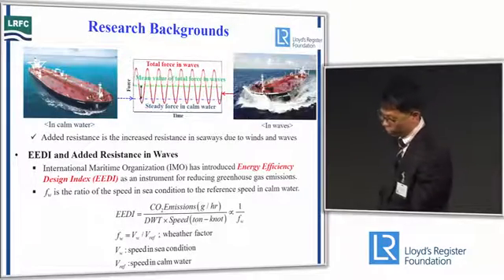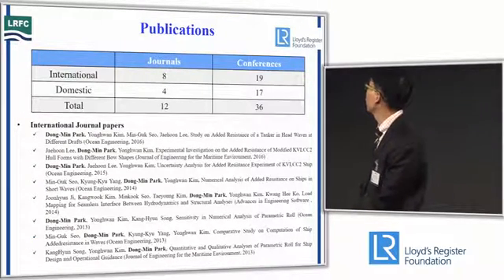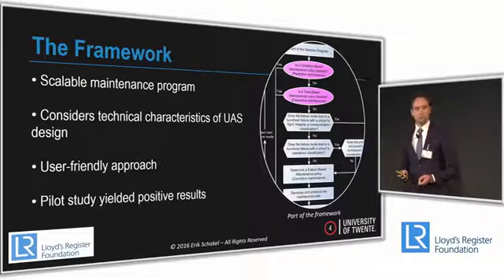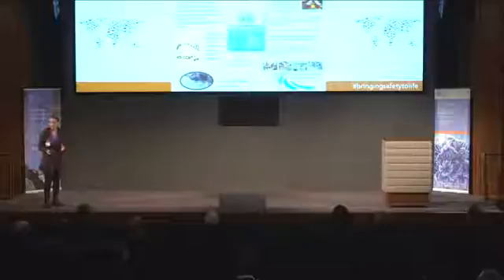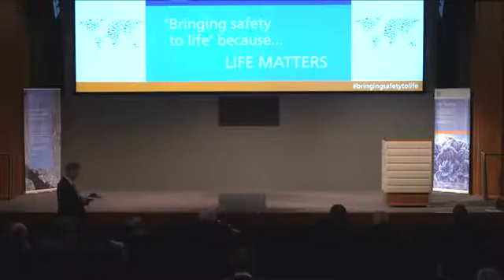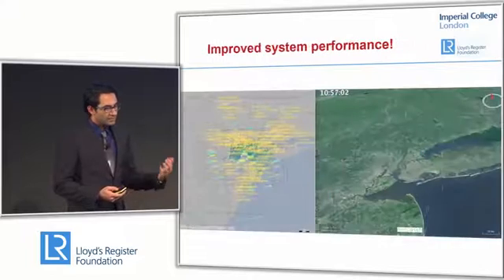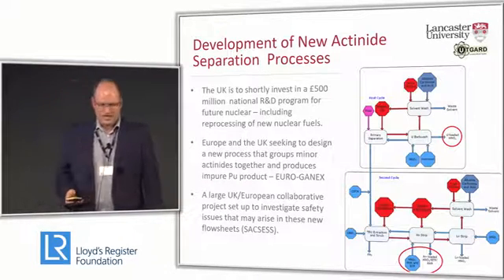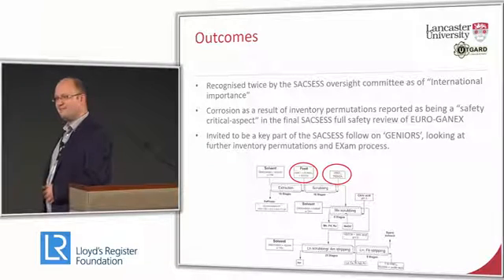Student Competition Part 2 | Chair Professor Mike Fitzpatrick